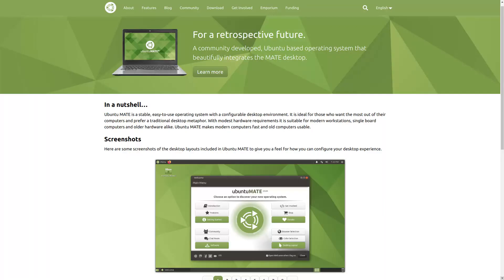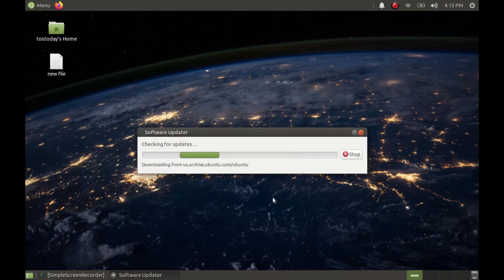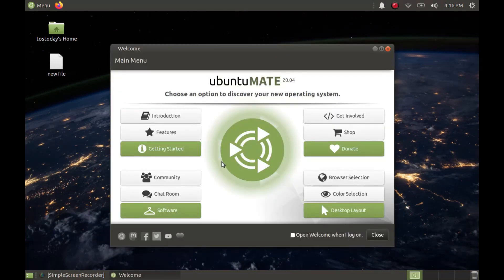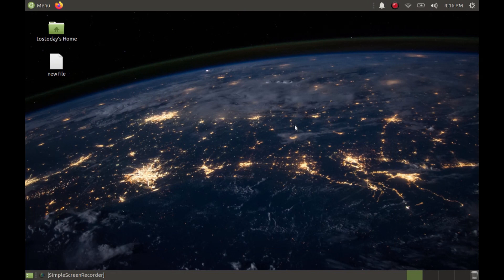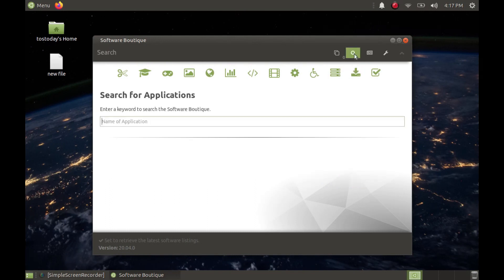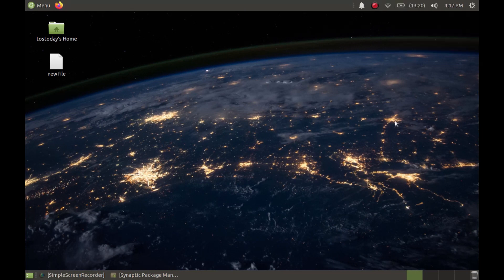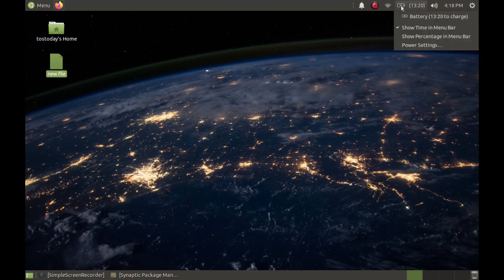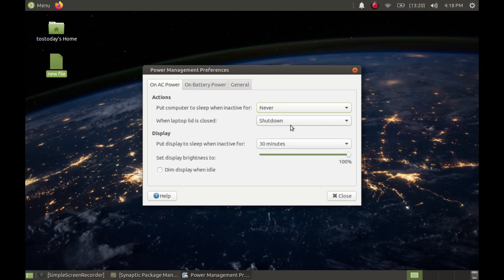5 Things To Do After Installing Ubuntu Mate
Welcome to the TOTAL OS TODAY technology channel and home of The LINUX A-TEAM. Join our world class community and connect with other OS members around the globe.   LINKS -

*NEW*  Attention guys (and ladies) -
TOTAL OS TODAY is happy to link up with a new hair care company The easiest personal grooming I've ever used and they offer a 100 percent money back guarantee.